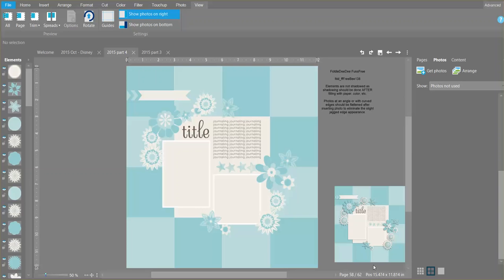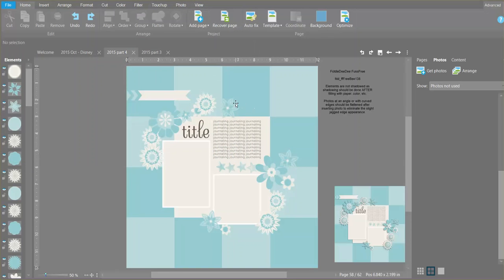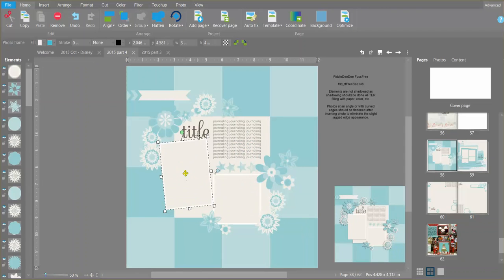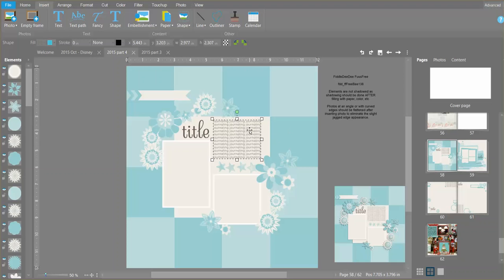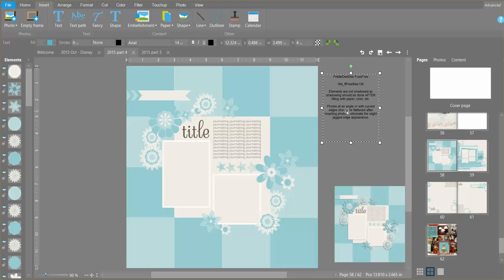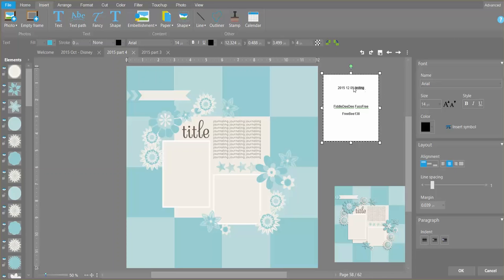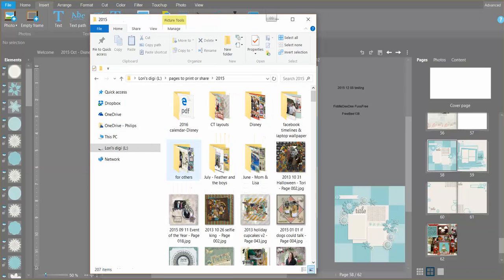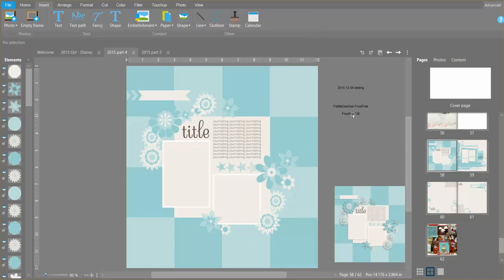Artisan Basic template information and naming